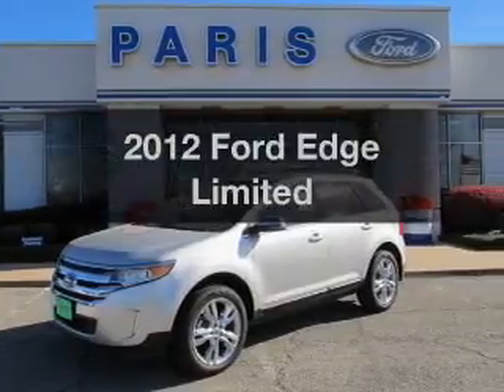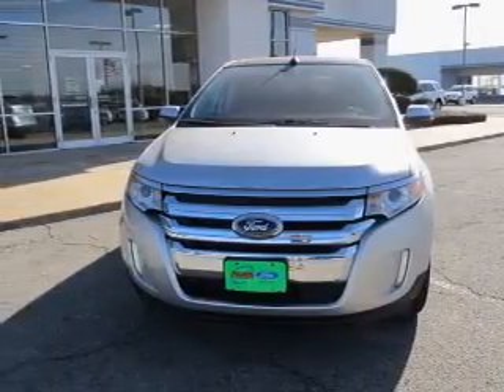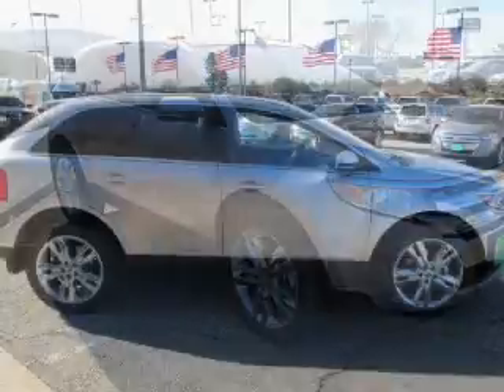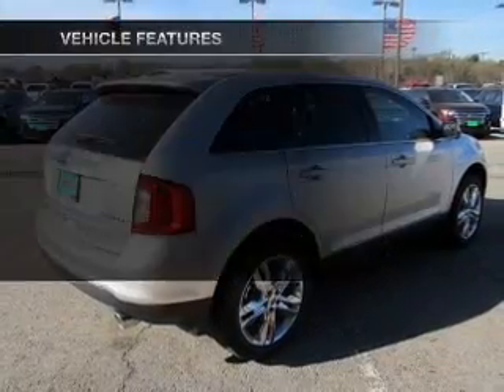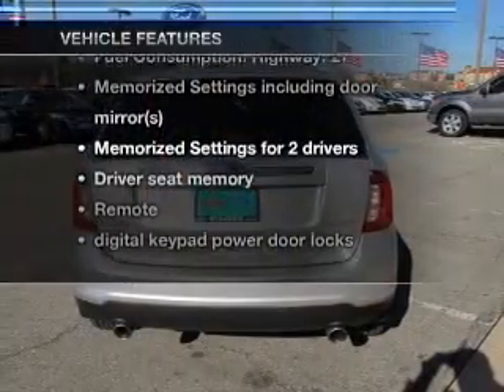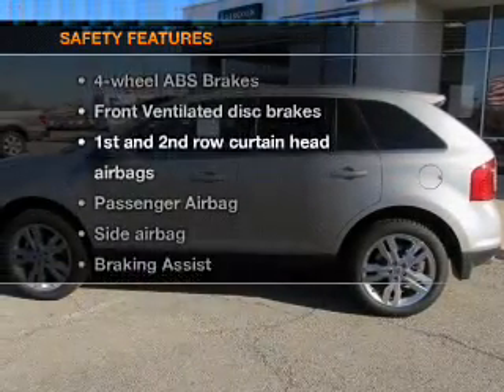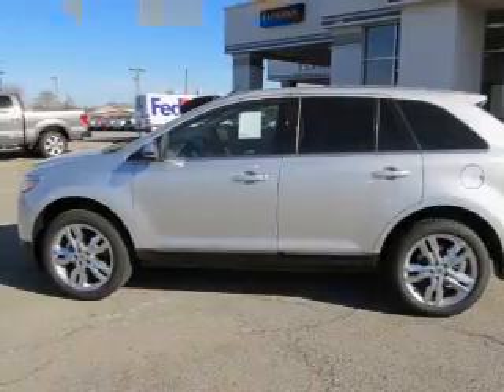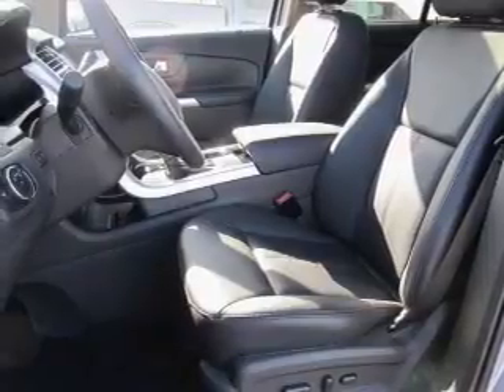2012 Ford Edge - Paris TX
Year: 2012
Make: Ford
Model: Edge
Trim: Limited
Engine: 3.5 liter 6 cylinder 24 valve
Transmission: 6-Speed Automatic
Color: Ingot Silver Metallic
Mileage: 17
Address:
3411 N.E. Loop 286